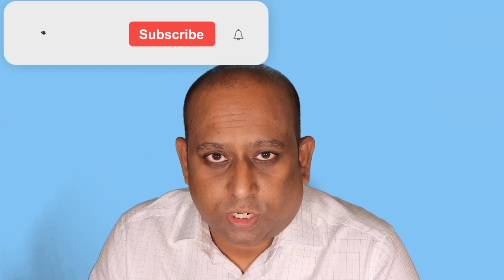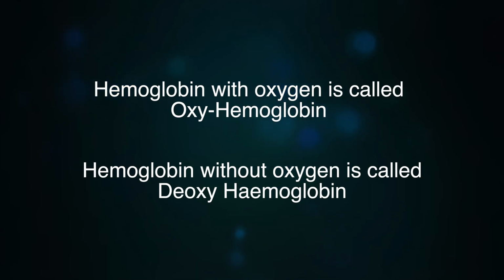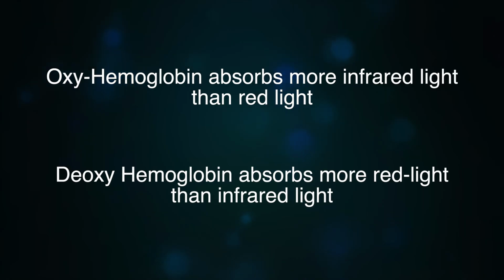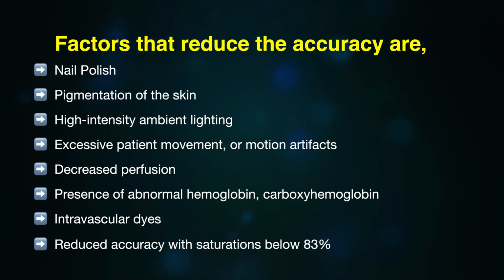How Does Pulse Oximeter Work ? Mechanism and Accuracy of Pulse Oximeter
How does Pulse Oximeter work to measure Oxygen Saturation at  Home | Learn the Mechanism and Factors which influence the Accuracy of Pulse Oximeter | How to measure SpO2 at Home.

Our aim is to measure oxygen saturation , that is SpO2 using Fingertip Pulse Oximeter.

It measures how much, Hemoglobin in the red blood cells, is carrying oxygen.

Hemoglobin with oxygen is called Oxyhemoglobin
Hemoglobin without Oxygen is called Deoxy Hemoglobin.

We know the Normal Range is 95% to 100%.

From one end of Pulse Ox, It emits pulses of red light and infrared Light .
,You can see the red light but not able to see the infrared light as its in invisible spectrum.

On the other end, is the light detector which detects the the light reaching it, after passing through the finger.

The finger has both arterial Blood as well as venous blood and The Pulse oximeter only analyses the arterial blood and the only pulsating thing in the finger is the arterial blood , and it calculates it as,

Oxyhemoglobin absorbs more infrared light than red light
Deoxy Hemoglobin absorbs more red-light than infrared light.

All this information is fed into algorithms in a microprocessor to measure the oxyhemoglobin saturation and then readings are displayed.

Now that we know, how this works, we would now relate, how nail polish and excessive ambient light affects the readings.

Factors that may reduce the accuracy of pulse oximeter signals include:

➡️ Nail Polish
➡️ Pigmentation of the skin
➡️ High-intensity ambient lighting
➡️ Excessive patient movement, or motion artifacts
➡️ Decreased perfusion
➡️ Presence of abnormal hemoglobin, carboxyhemoglobin
➡️ Intravascular dyes
➡️ Reduced accuracy with saturations below 83%